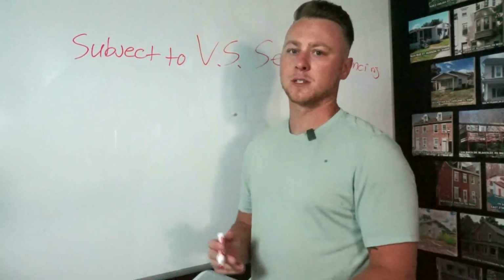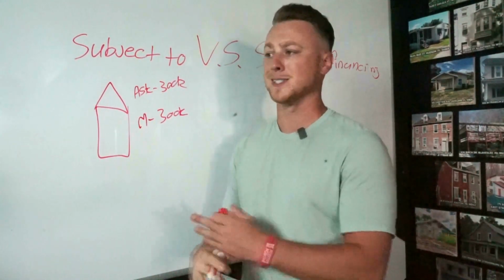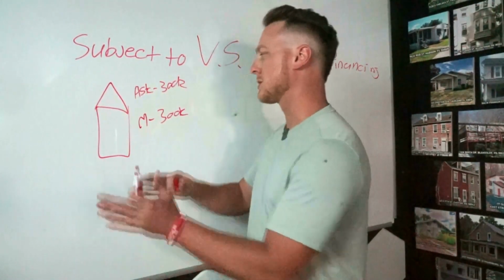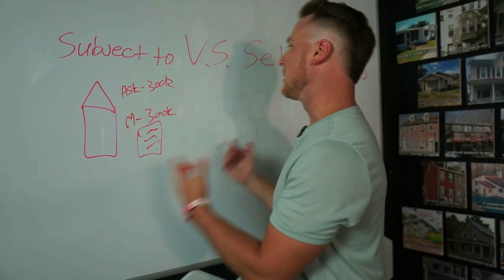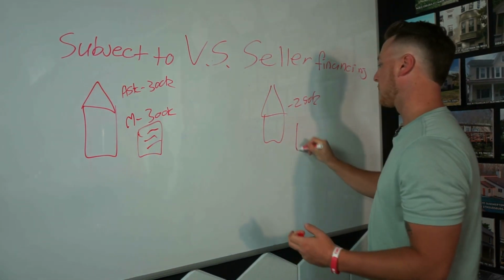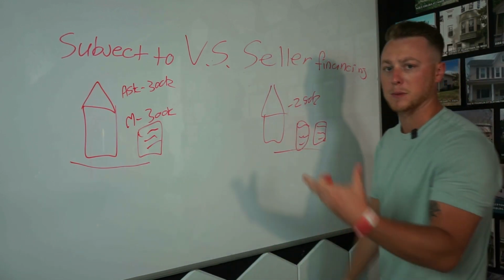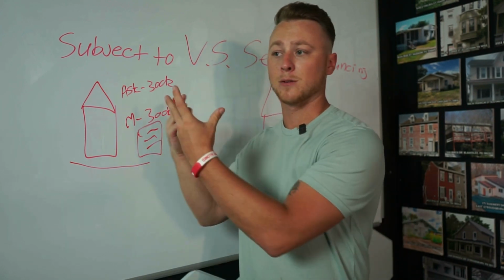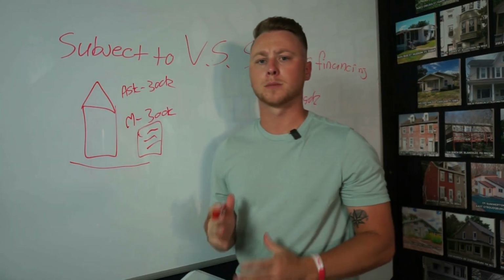Subject to V.S. Seller Finance | Eric Schmidt Creative Finance - Real Estate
The most frequently asked question I get - What's the difference between Subject To and Seller Finance?! Let me break it down for you!!